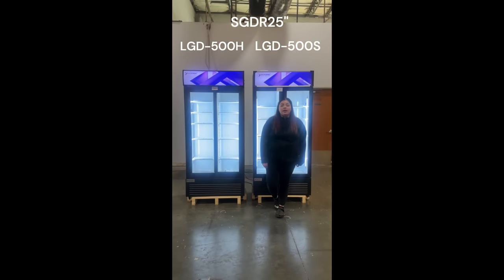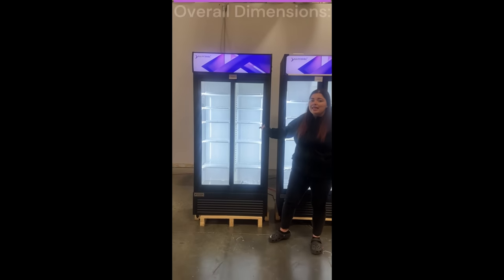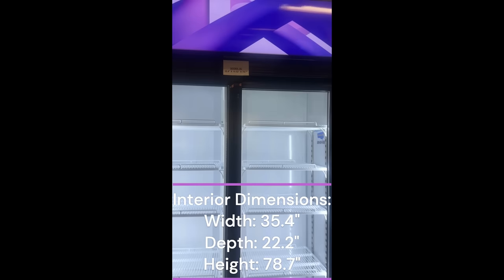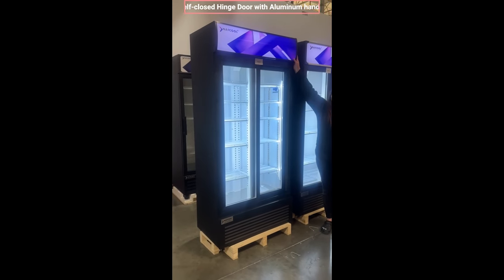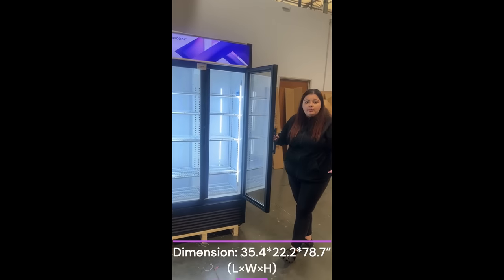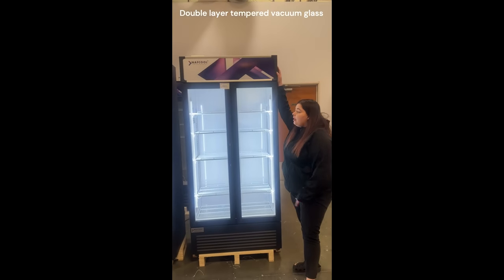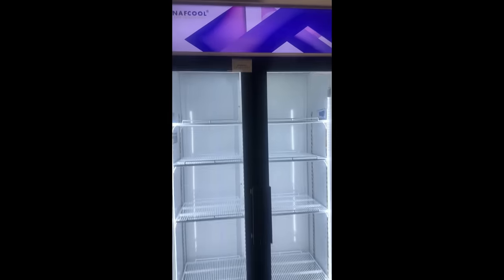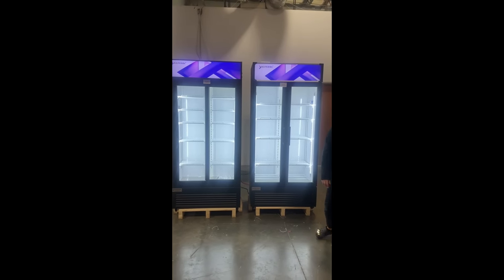36'' wide Two Section sliding and hinge glass door refrigerator introduction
Hinge door dimension: 35.4*22.2*78.7”
Sliding door dimension: 36 x 18.6 x 76''
Temperature range: 33 to 40 Fahrenheit
Double layer tempered vacuum glass
Self-closed Hinge Door with Aluminum handle for SDGRX(H)
Voltage 110V Frequency 60Hz
Energy consumption 1.45Kw per 24hrs
Evaporator type: copper tube on Aluminum Fin
Condenser type: copper tube on Aluminum fin
Automatic dust clean system by Reversible High efficiency Fan motor
Four castors, two with break at front
American type plug in with up to 3ft long cord
Operation ambient: temperature below 55F, humidity below 50%
Lighting: inside two column LED and canopy illuminates by LED
Carel digital temperature controller
Automatic defrost by ventilation cooling
Environmental friendly refrigerant R290 natural gas